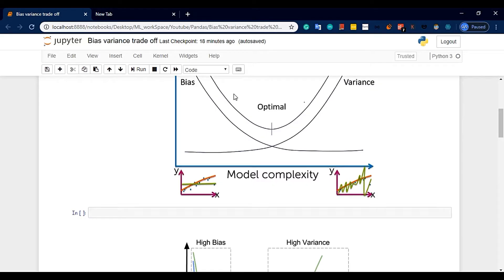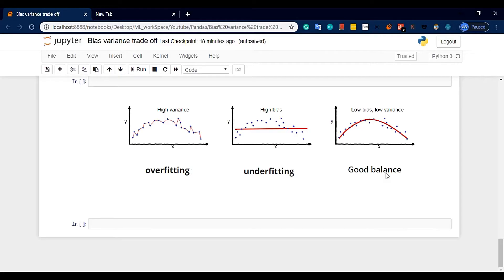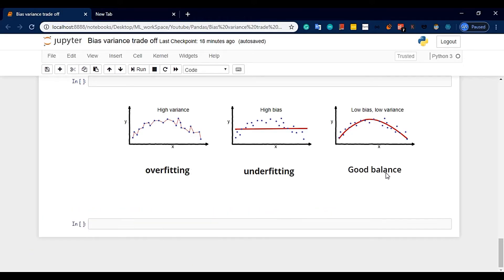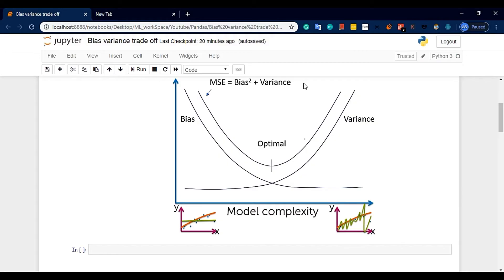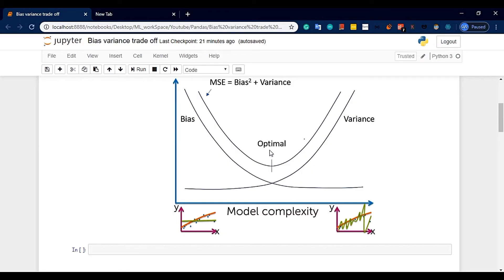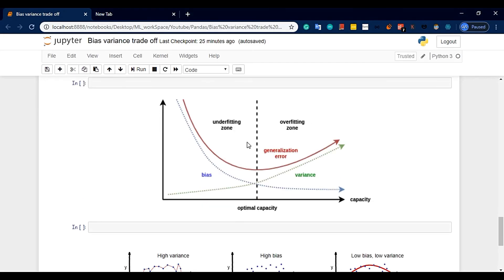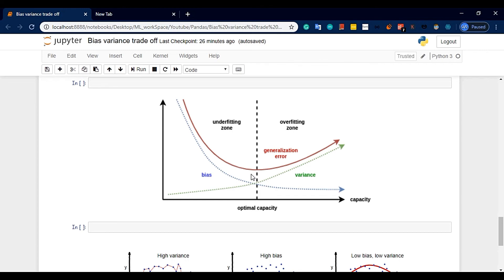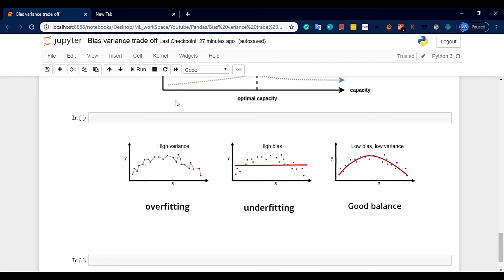Bias and variance trade off in machine learning | machine learning in telugu